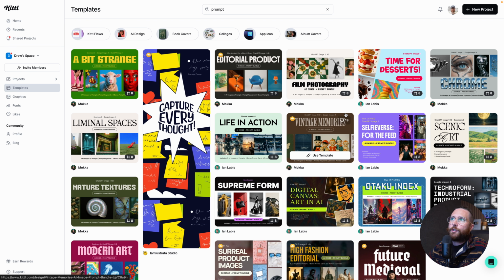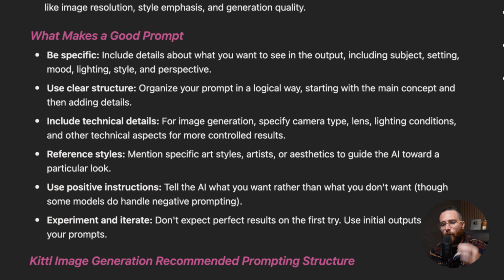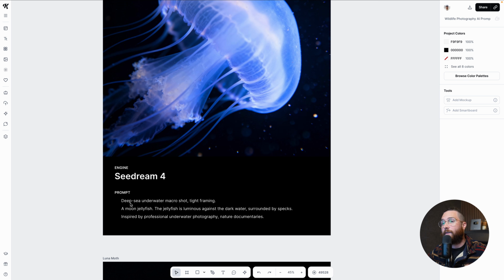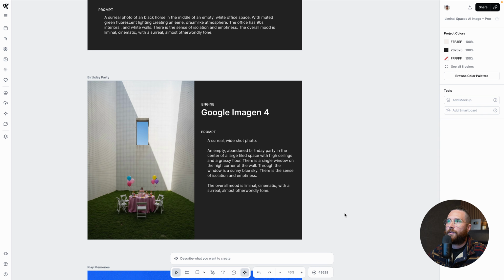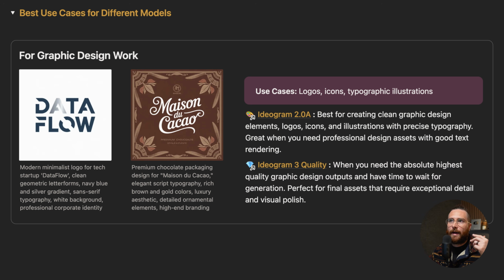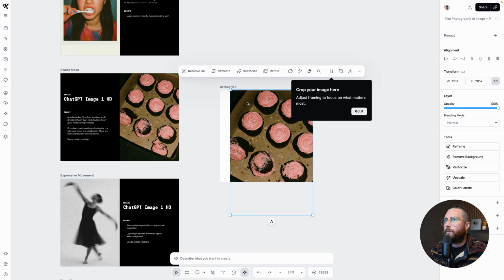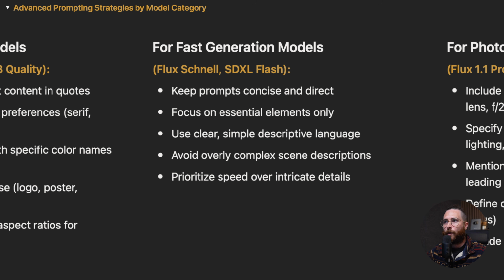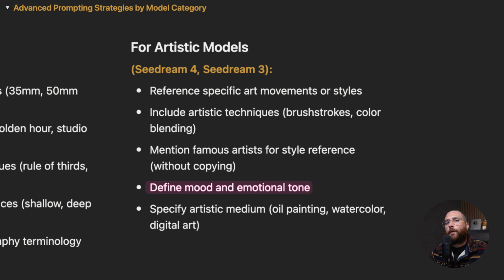Use This Prompt Cheat Sheet To Make Better AI Images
In this deep dive video, Drew is talking about essential prompting tips and strategies to get better AI generations. Whether you're using Nano Banana, or ChatGPT, or Seedream, there are different principles and keywords you can use when structuring your prompt to get the best results.

🕰️ Timestamps For This Video:
0:00 Intro
1:00 AI Prompt Bundles
2:45 Basic Prompt Terminology
4:50 What Makes A Good Prompt?
7:25 Prompt Tips With Seedream 4
10:45 Subtle Errors To Be Aware Of
12:45 Essential Prompt Structure Tips
16:30 AI Models For Graphic Design
17:00 AI Models For Detailed Images
17:30 AI Models For Concept Art
18:00 AI Models For Realistic Photos
18:30 AI Models For Artistic Work
19:00 AI Models For Image Editing
20:00 The Strength Of Nano Banana
22:15 Advanced Prompting Strategies
28:45 Final Reminders